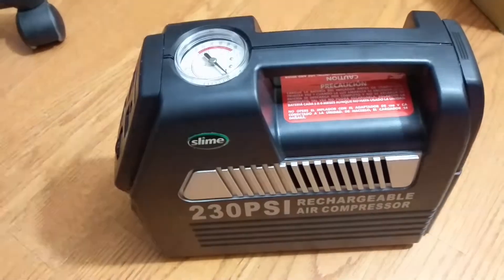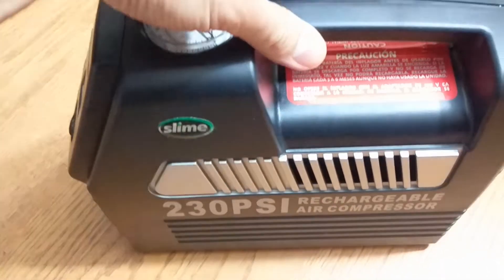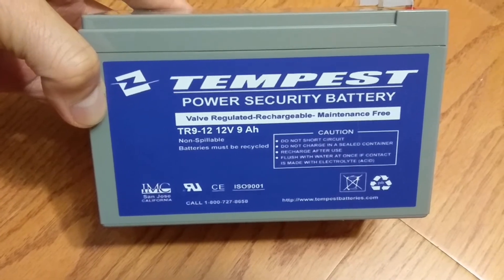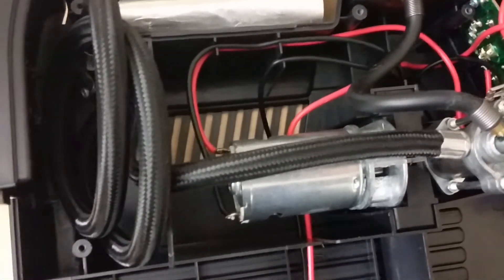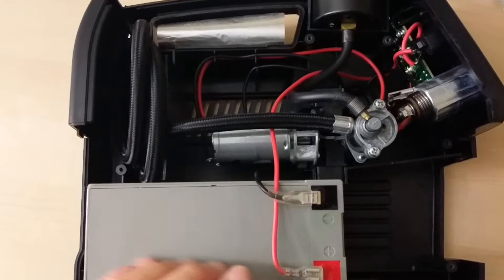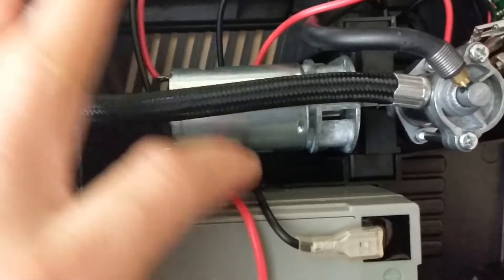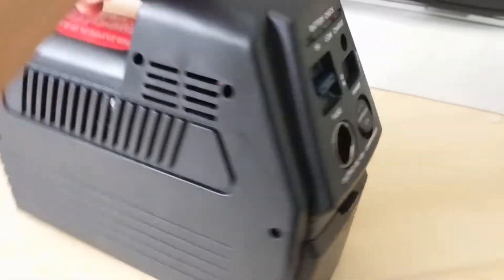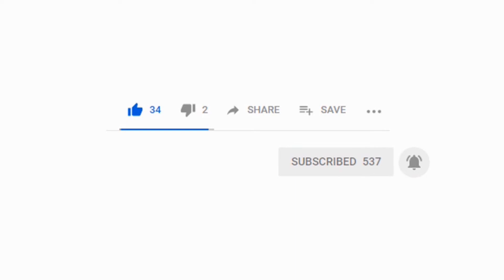Fixing a Rechargeable Air Compressor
After 8 years, our Slime 230 PSI air compressor went dead. It would fail to charge the portable battery no longer how long we kept it plugged in. This rechargeable air compressor uses a lead acid battery like other similar products. The same approach is used to fix other lead acid battery based air compressors.

The Slime is our favorite because we can carry our air compressor around from tire to tire without a cord in the way. That makes it fast to top off the pressure on all the tires. It is just not convenient to use an air compressor where you need to plug it into the vehicle 12V power adapter (aka cigarette lighter). You also don't have the risk of blowing a fuse if there is a high current draw.

Ok, let's get right to the fix!